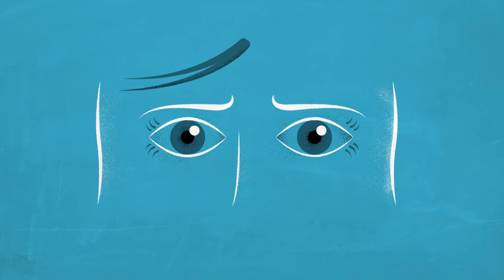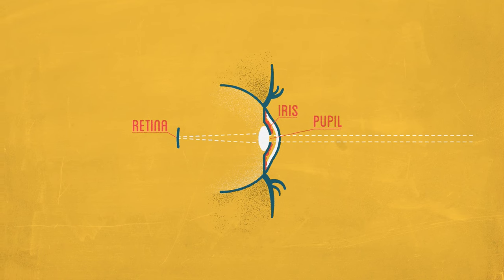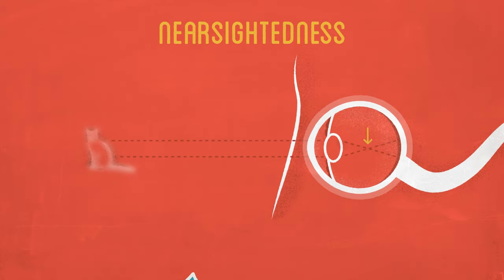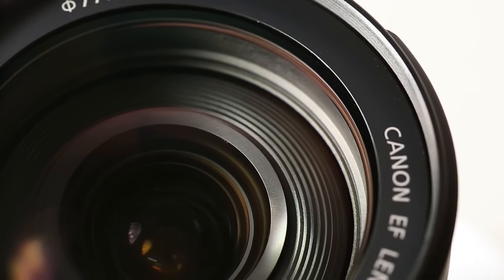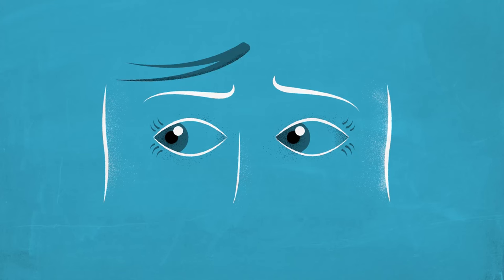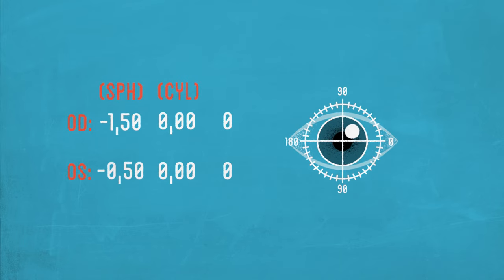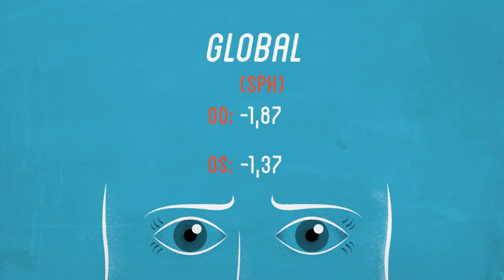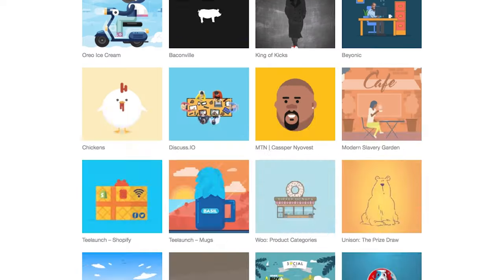How do Eyes and Glasses Work? | How to Make Everything: Eyeglasses